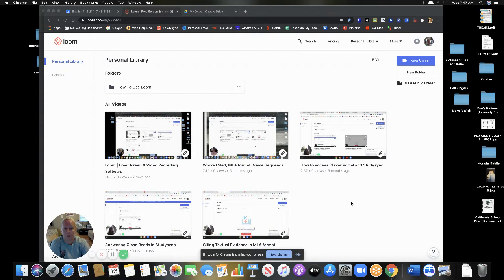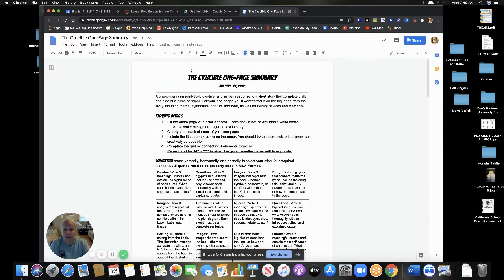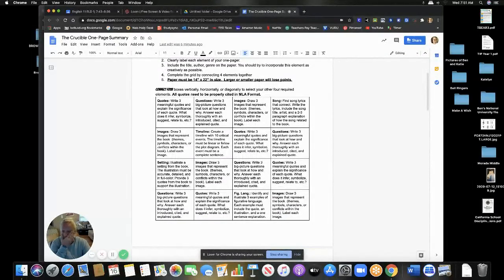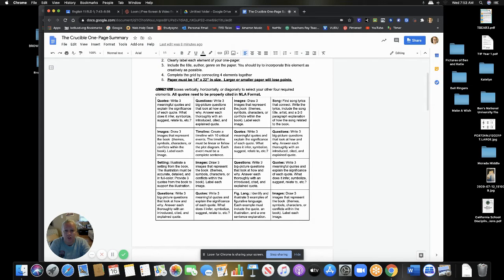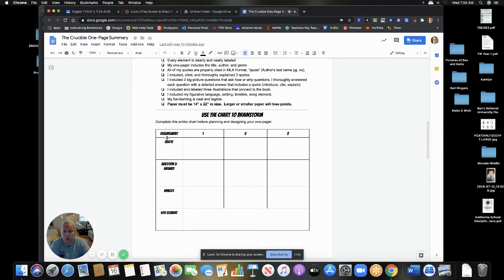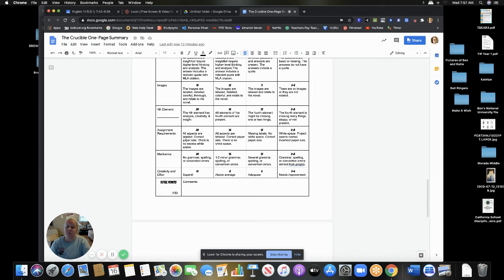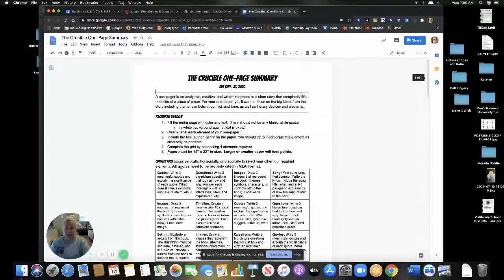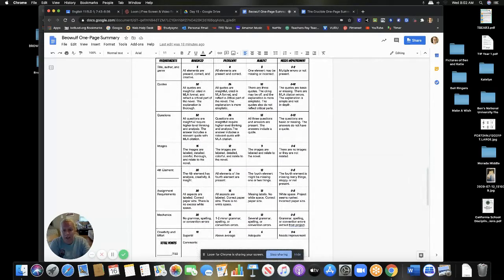One Page Summary 9/16/2020